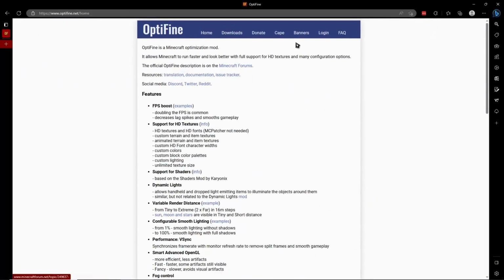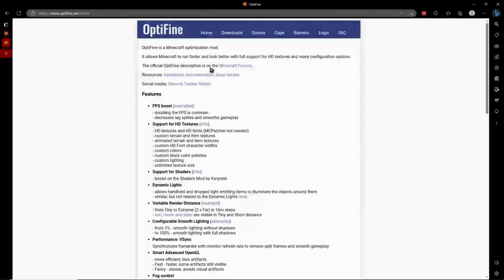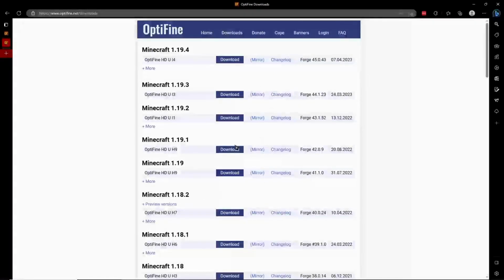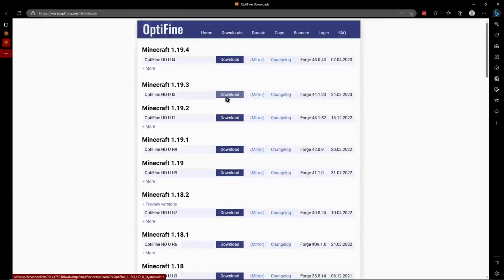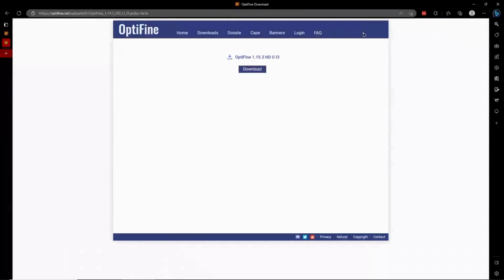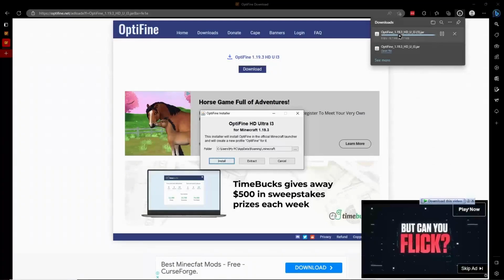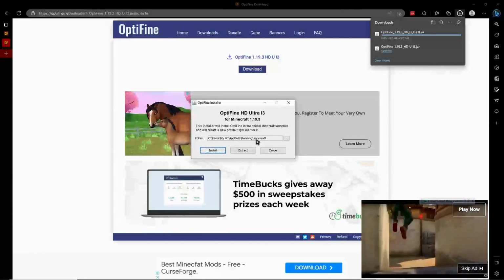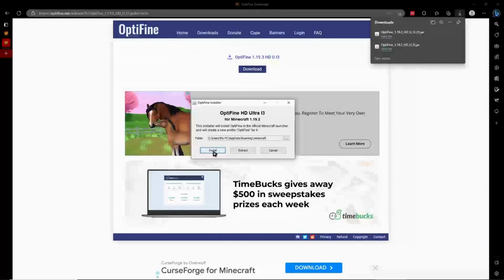How To Download and Install Optifine Minecraft 1.19.3 - (Easy)